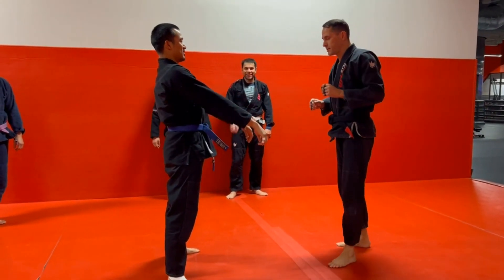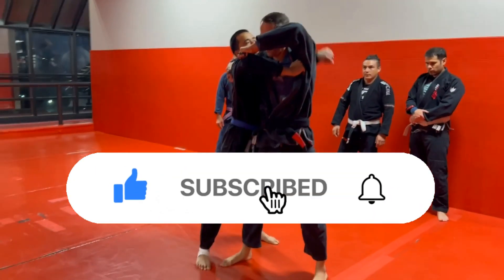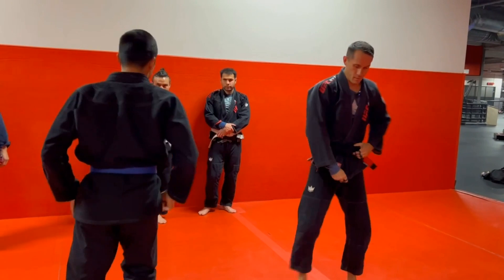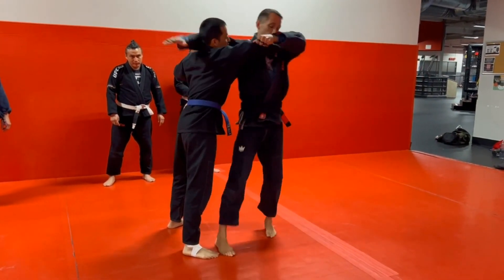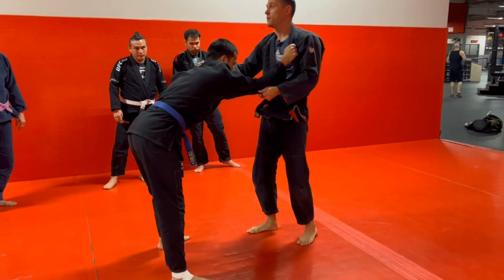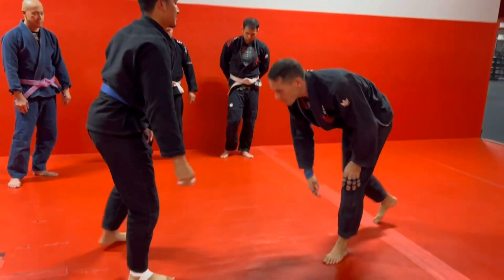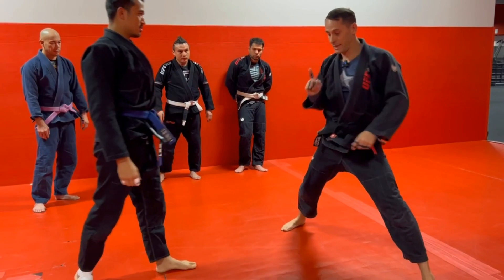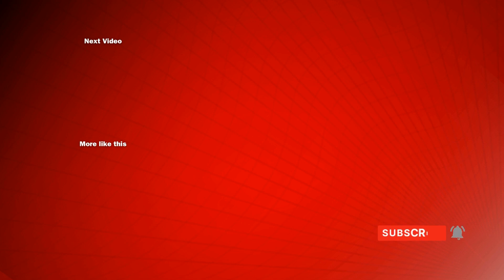Koshi Guruma and Sag Headlock Variation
Learn the basic head and arm throw (Koshi Garuma) along with a sagging headlock variation.